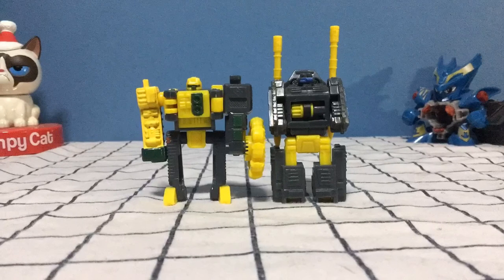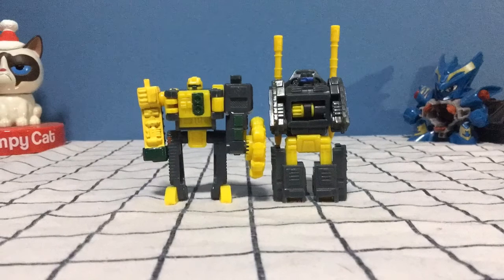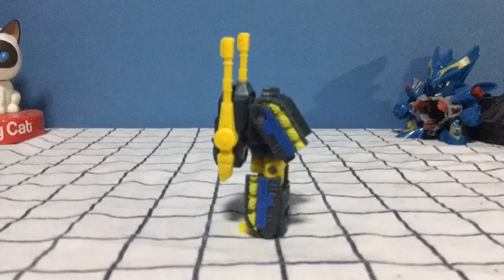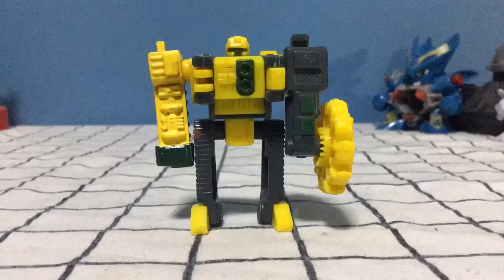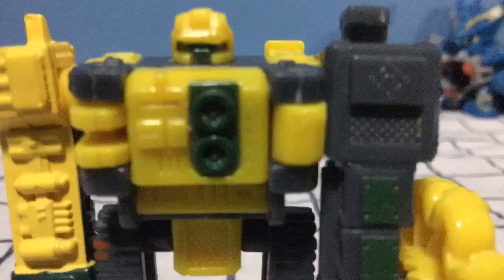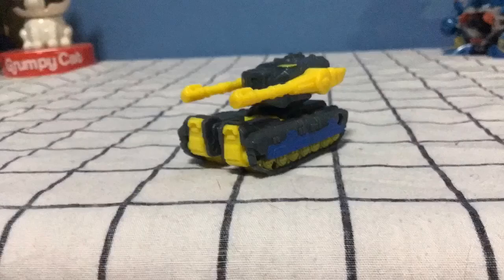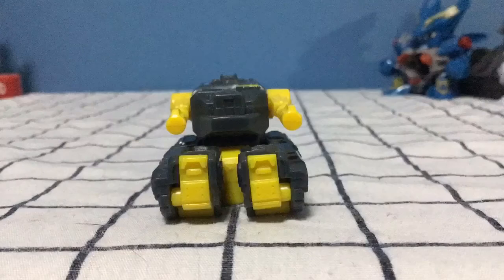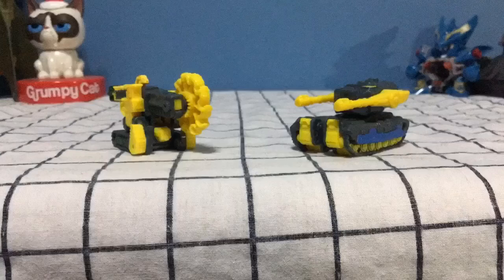The Collector Files: Armada buzzsaw and Dualor